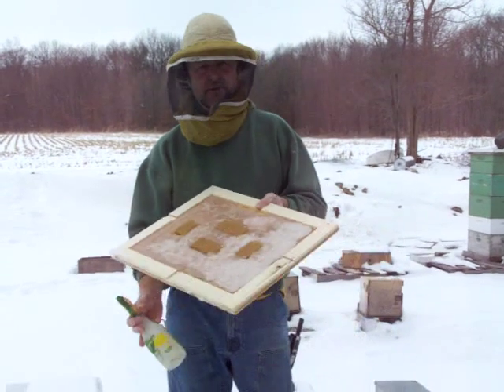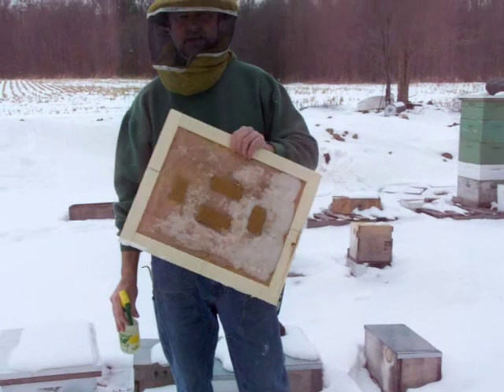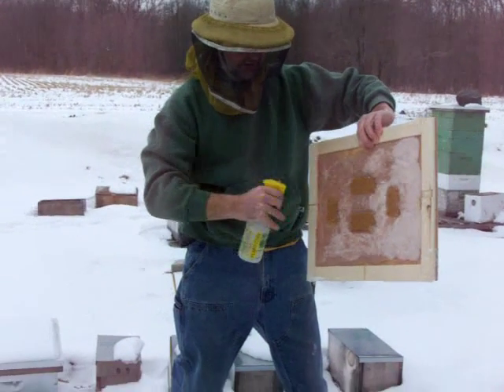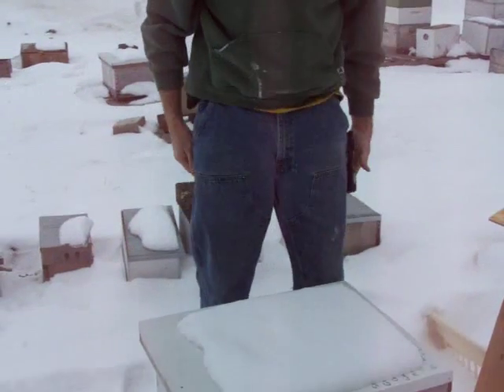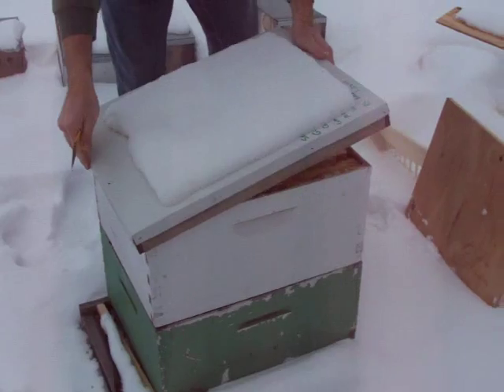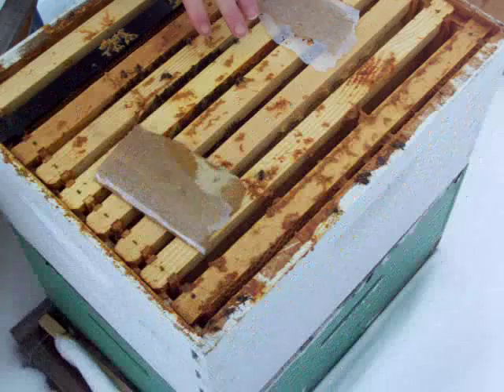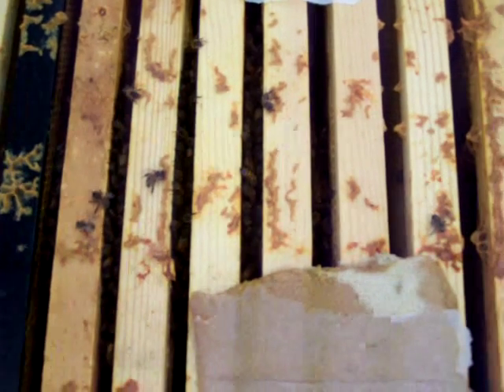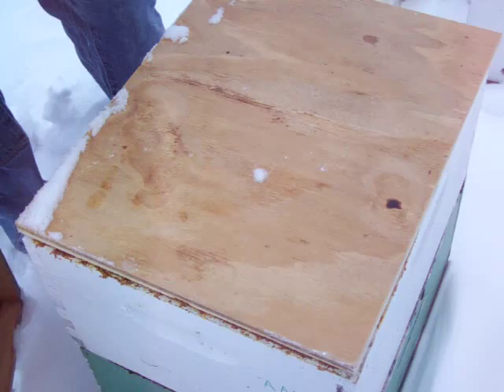Beekeeping: Candy Boards On Beehives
Beekeeping in the winter sometimes means feeding bees. Honey bee hives need extra sugar and pollen to make it through a long cold winter. We make and sell candy boards, with or without pollen. In this video, you'll see us putting on a candy board in 32 (f) degree weather surrounded by snow. Enjoy!